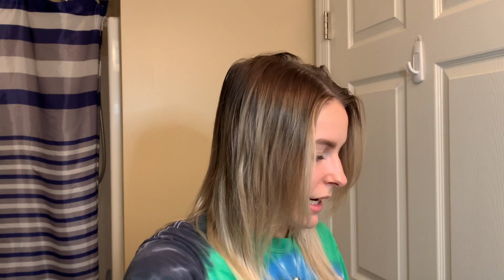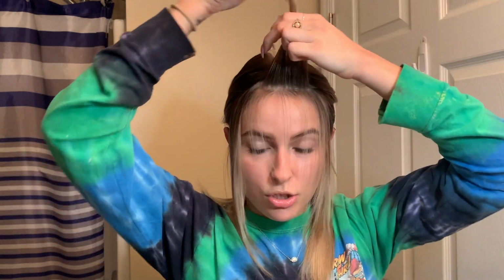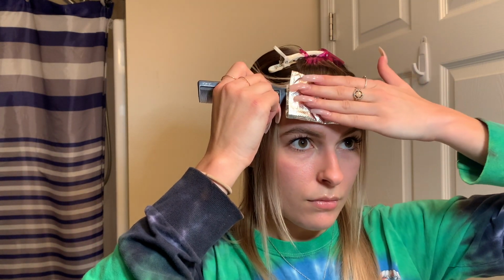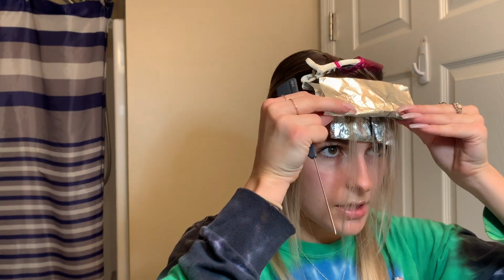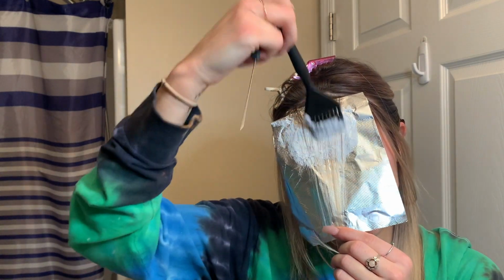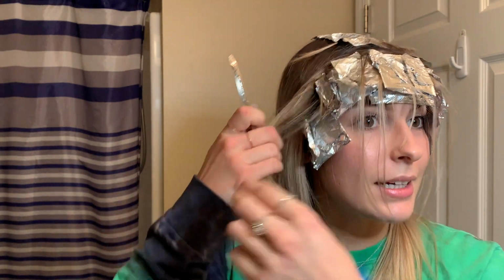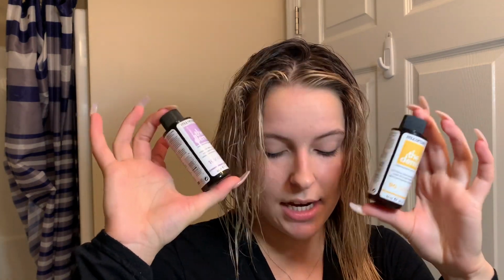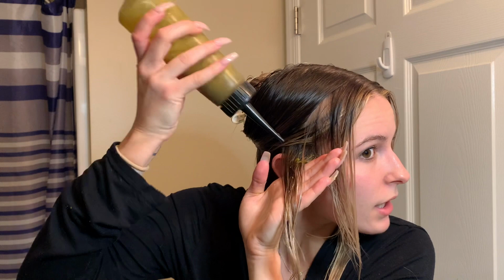HOW I TOUCH UP MY MONEY PIECE// PROFESSIONAL HAIRSTYLIST TUTORIAL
This is how I touch up my "money piece" at home! Please do not try this at home if you do not have experience with lightener or doing hair color!
My New Years Resolution is to upload more frequently! If you guys have a preference on a certain day of the week or time of day, drop those preferences below...
Products are detailed below...

Product List:
Wella Color Charm Powder Lightener
Wella Color Charm 20vol Creme Developer
Chi Color Bowl
Framar Color Brush
Chi Metal Rat Tail Comb
Paul Mitchell Demi Toner

Formula:
Lightened w/ 20vol Wella + 1/16oz Olaplaex #1 (process 40min.)
Paul Mitchell Demi Toner- 3oz Total (1:1 Ratio) 10V w/ small splash of 9G (process 20min.)
About me...
My name is Hannah, I am a professional hairstylist located in West Virginia. My channel is focused around everything BEAUTY; hair tutorials, salon life, vlogs, makeup, and more. I love to share my knowledge with others and I want to give you an inside look at life as a hairstylist. I hope you enjoy my videos!